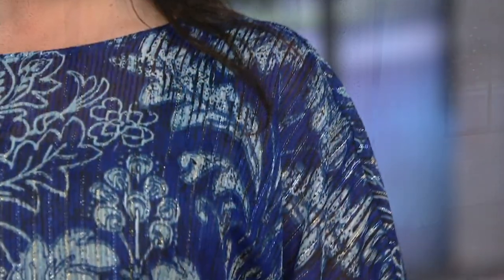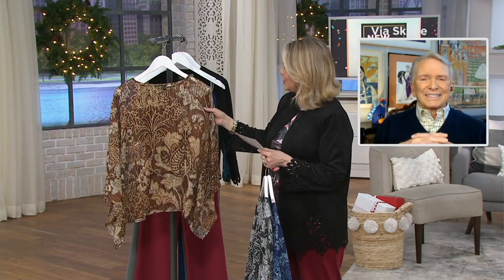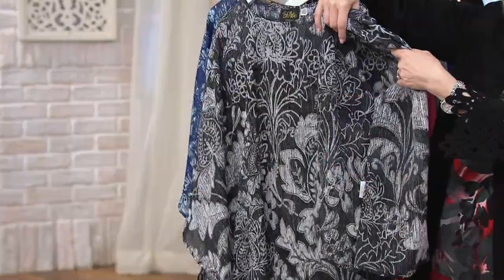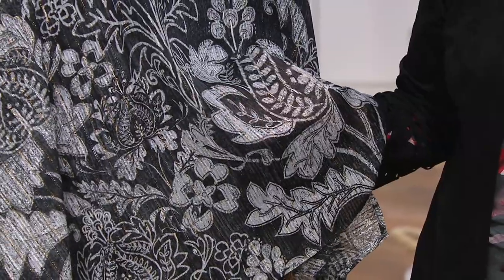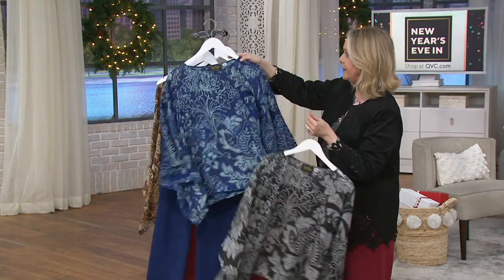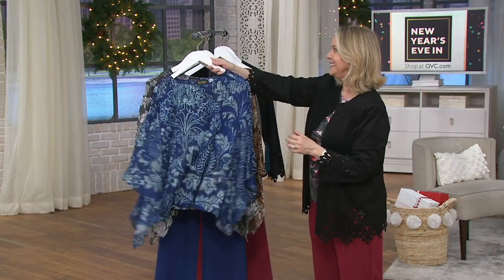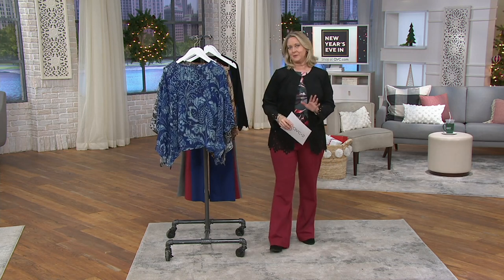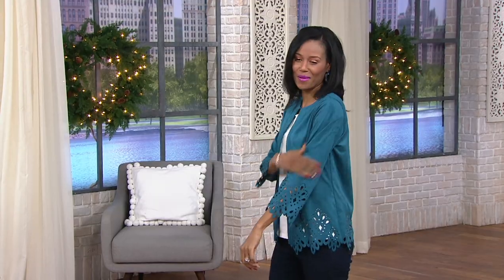Bob Mackie Metallic Stripe Brocade Printed Top on QVC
Unveil that unique detail -- this beautifully printed caftan with breezy sleeves and metallic stripes is dazzling and delightful, just like you! From Bob Mackie.